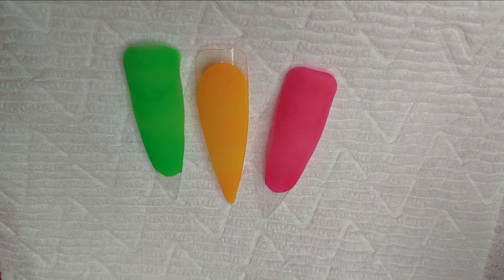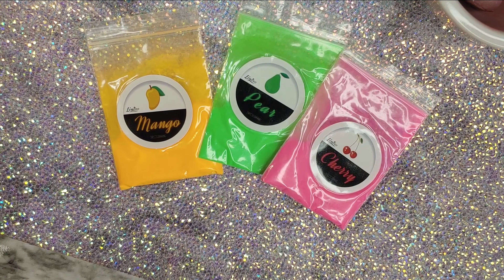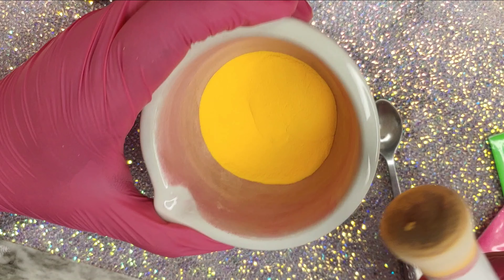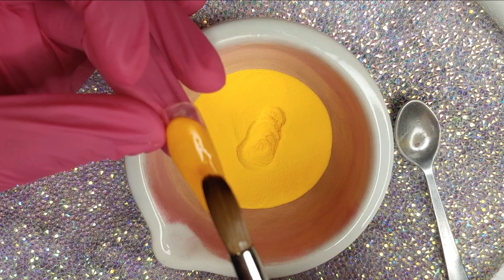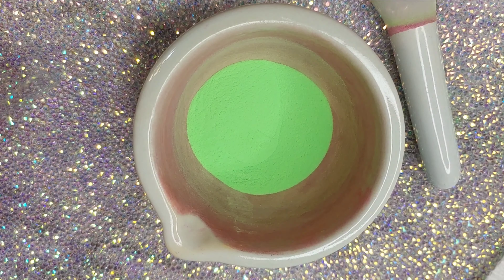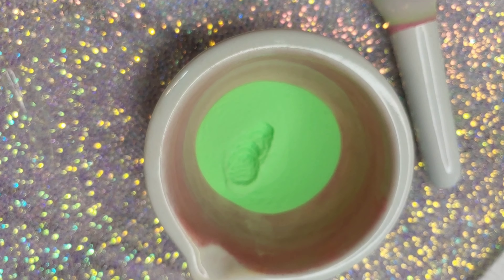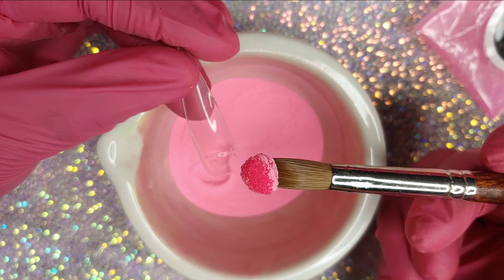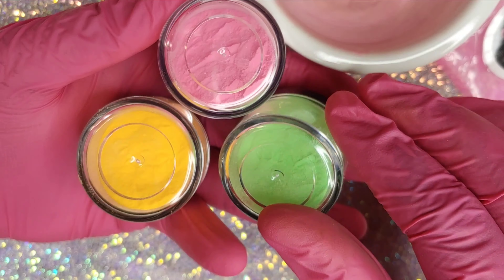DIY: MAKE YOUR OWN GLOW IN THE DARK COLORED ACRYLICS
Hope you all enjoy this simple way of making your own acrylics.

glow in the dark pigment

kolinski #16 brush

nail tips